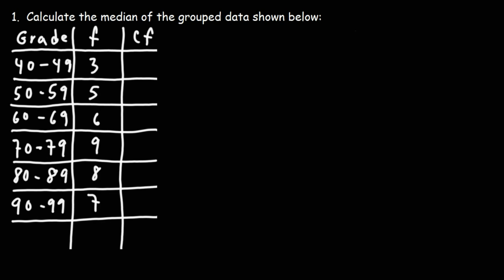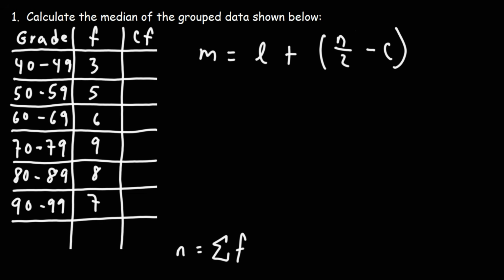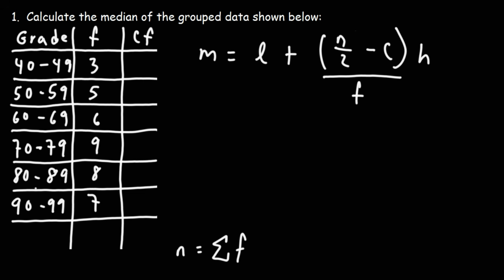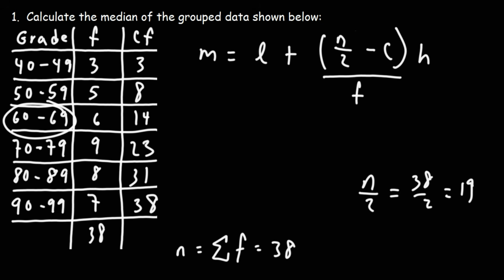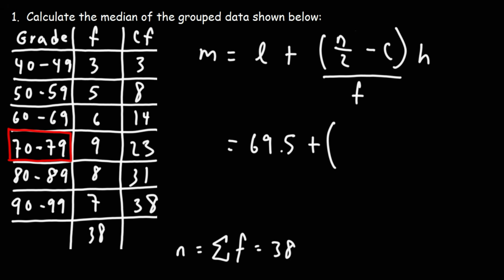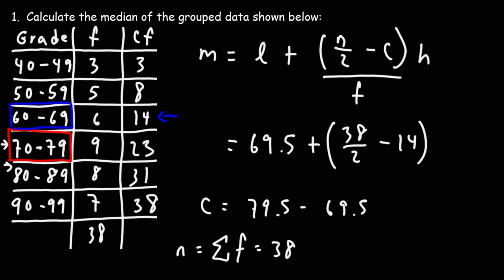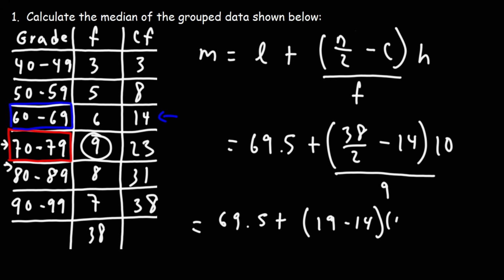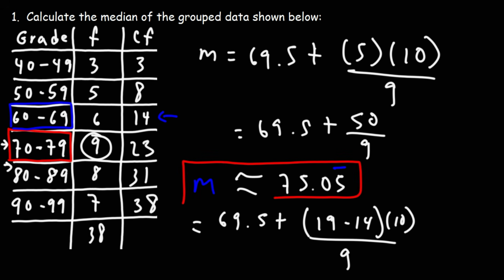How To Calculate the Median of Grouped Data - Statistics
This statistics video tutorial explains how to calculate the median of grouped data using a formula.